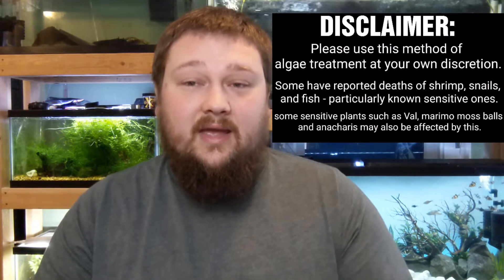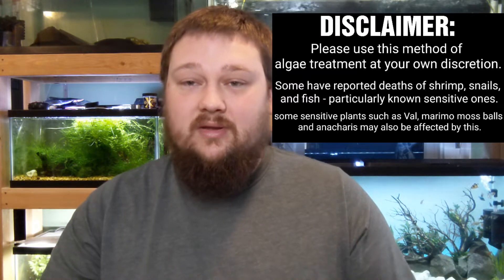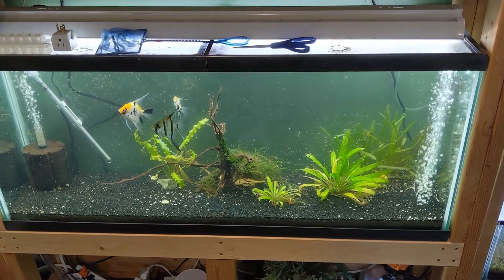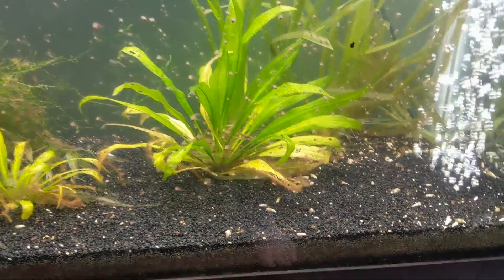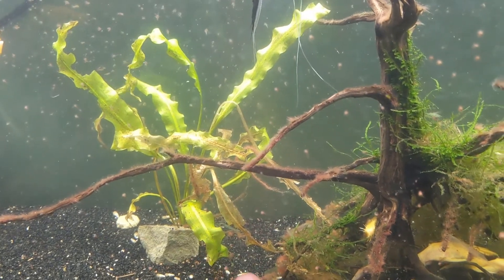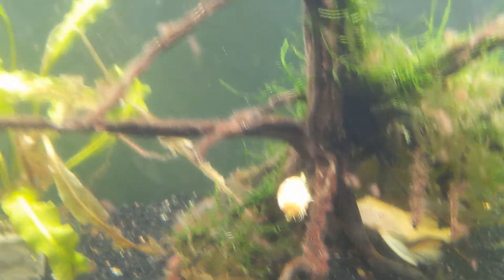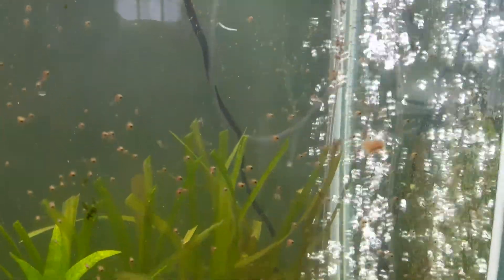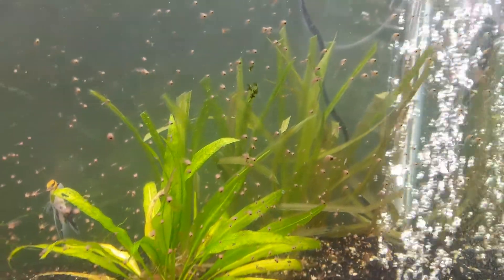Black Beard Algae - Knock It Out with the 1-2 Punch!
In this video, I show you how to easily kill and get rid of black beard algae the easiest way possible. This particular algae is commonly caused by low CO2 and low flow in an aquarium. This method of treating can also be effective on stubborn staghorn algae as well.

Fish Foods-
Xtreme Community PeeWee -